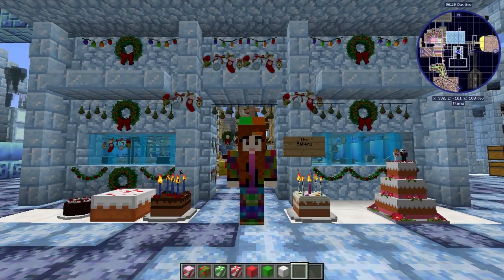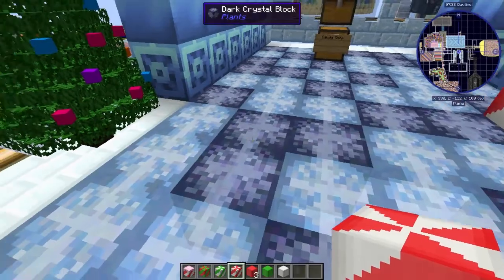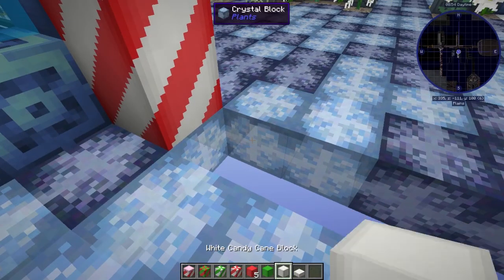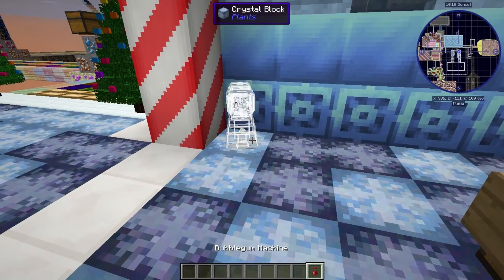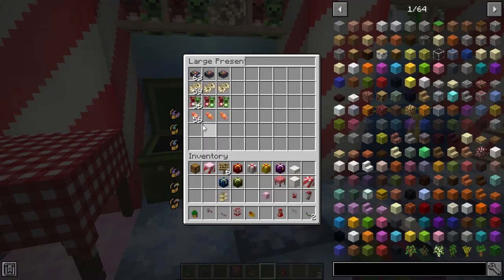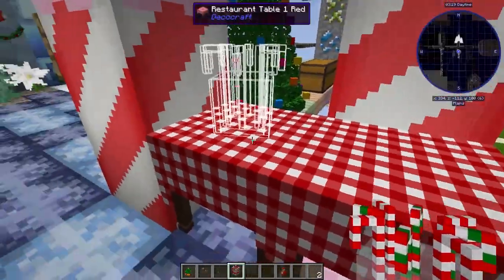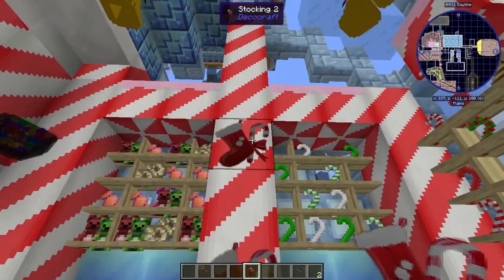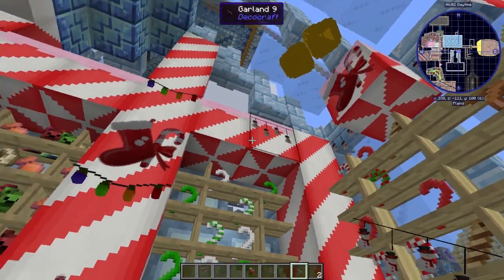E009 - Patchcraft Creative Skyblock - Christmas Special Day 5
In this series we let our imagination go free as we creatively build in the sky!
Follow Patchriotic as she plays an exclusive specially made mod pack - PATCHCRAFT!

Welcome to Day 5 In The Winter Festival

Join Patch for the Candy Store!